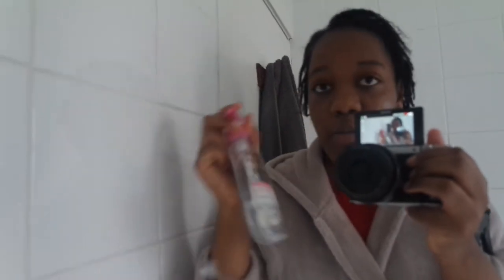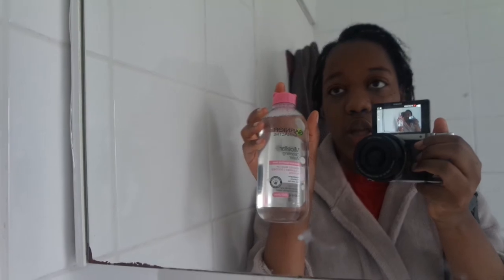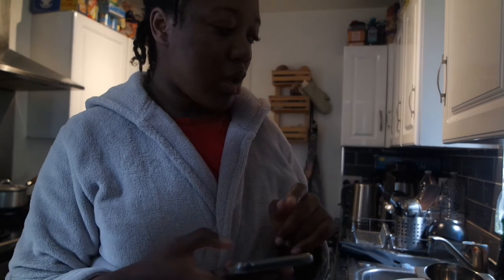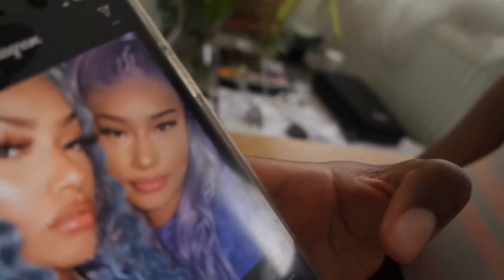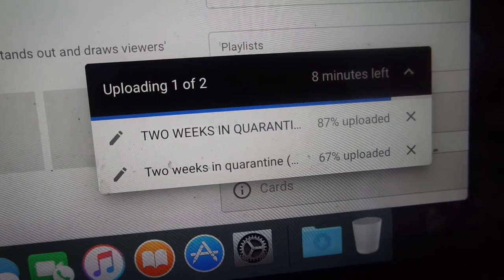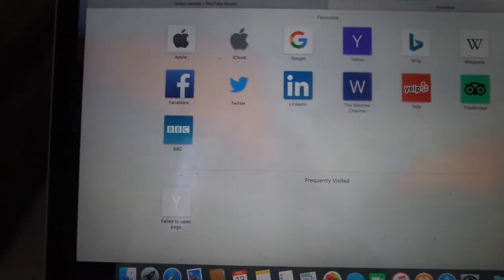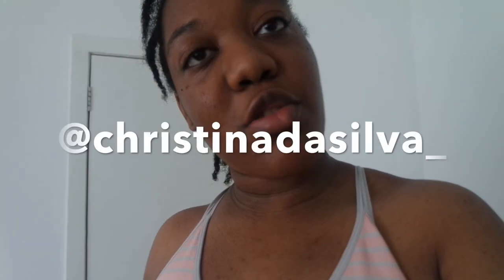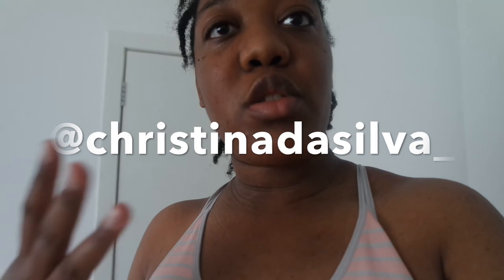Quarantine Vlog!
byeeeee xoxo